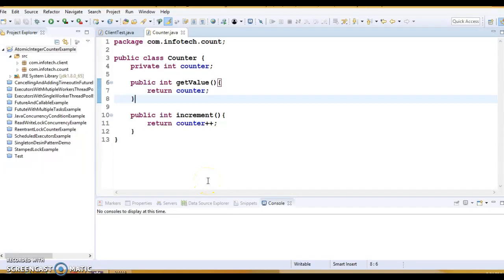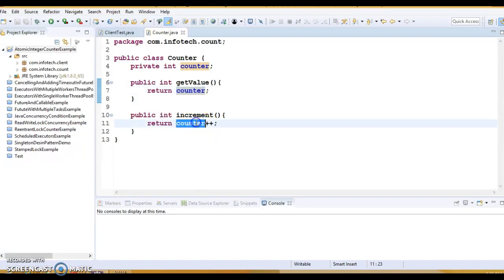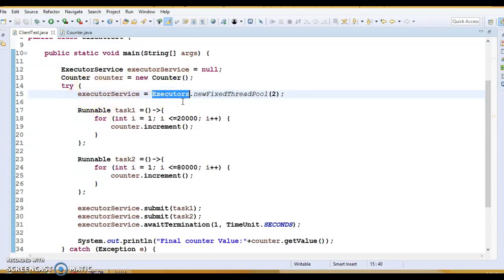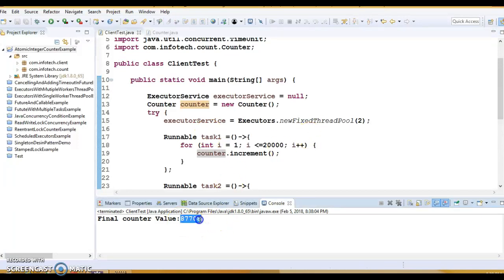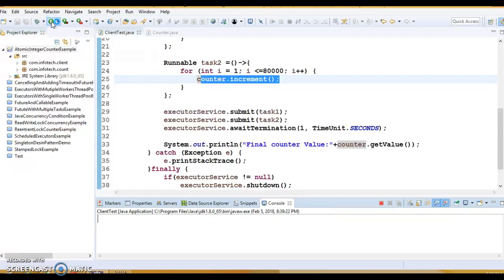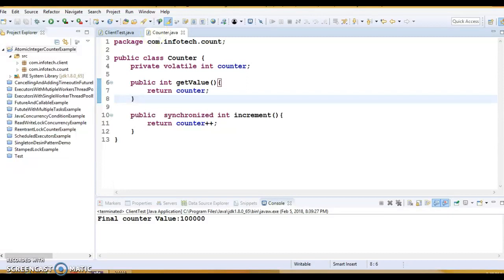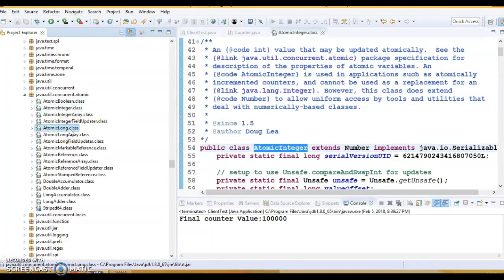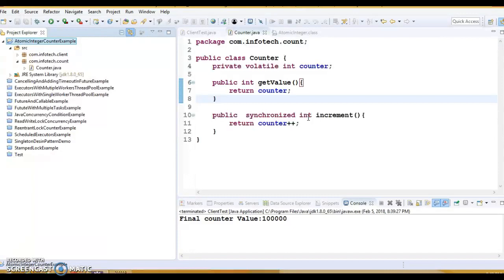An Introduction to atomic Variables in Java | Atomic Package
In this video we will understand why java need atomic Variables using a demo project.